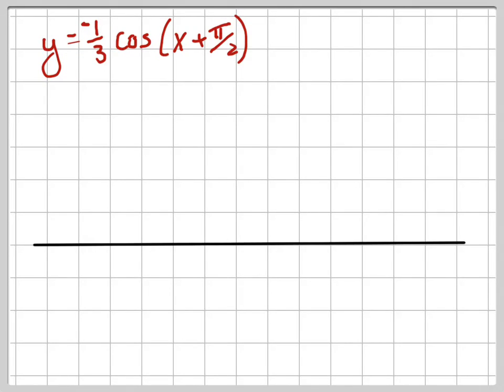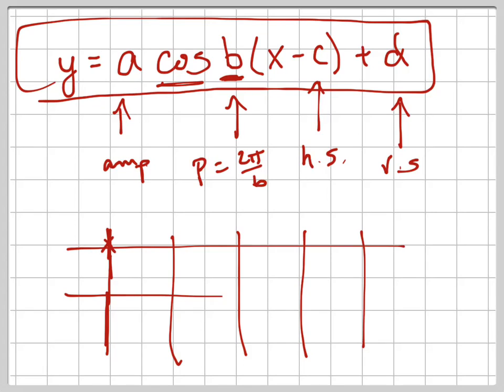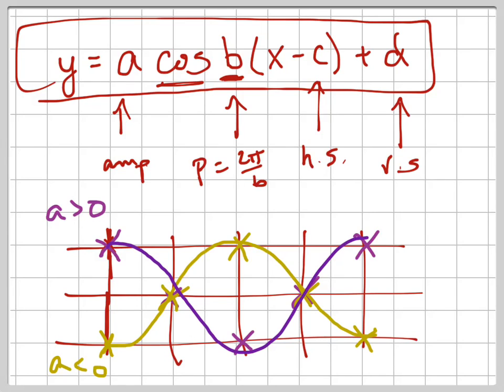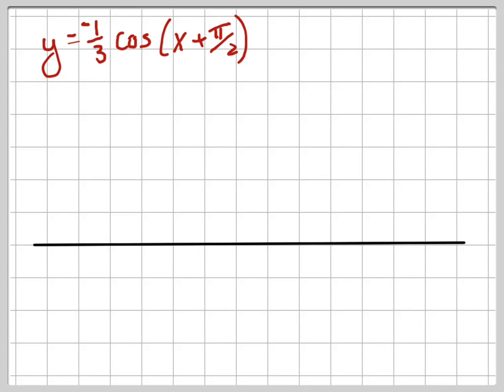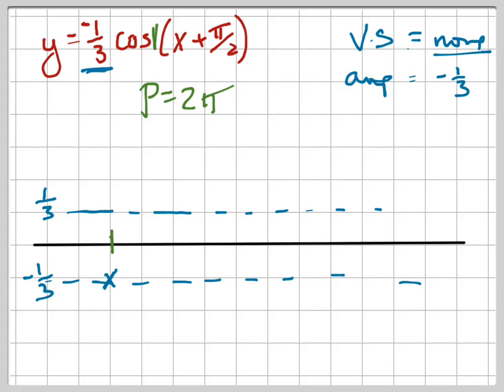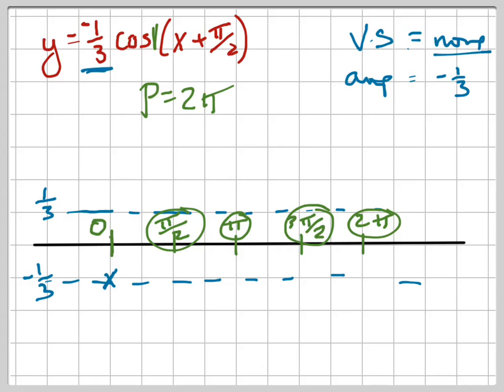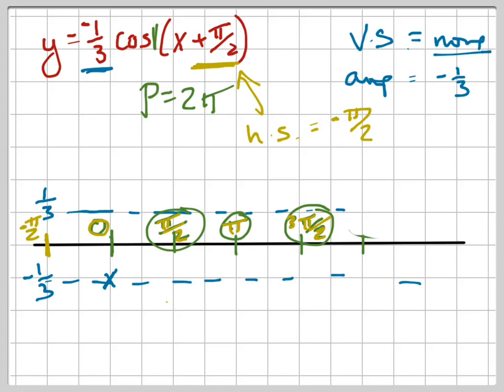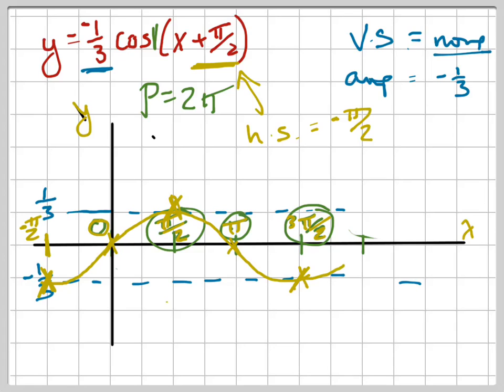Graph y = -1/3 cos(x+π/2)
Graph trig function; amplitude, period, shifts